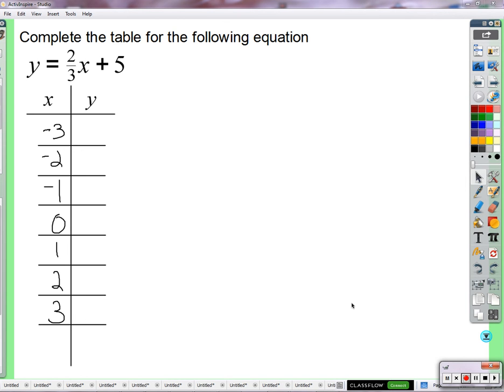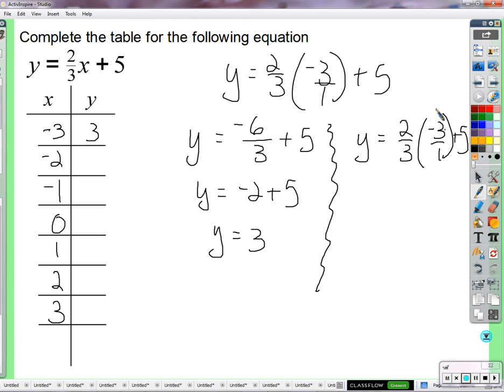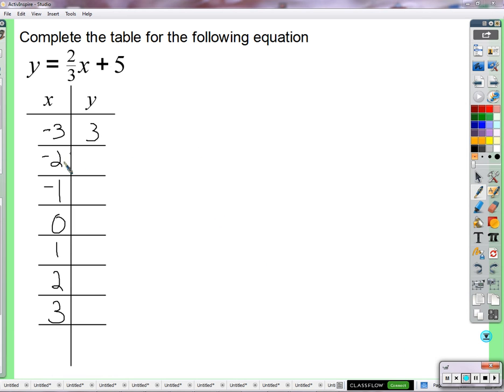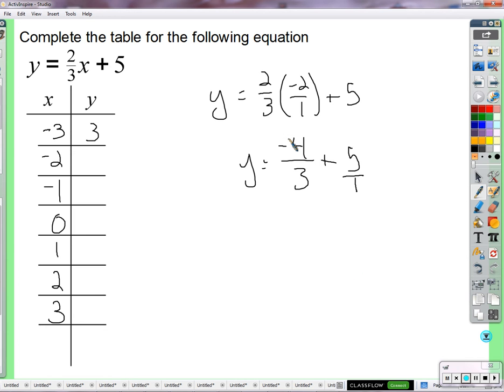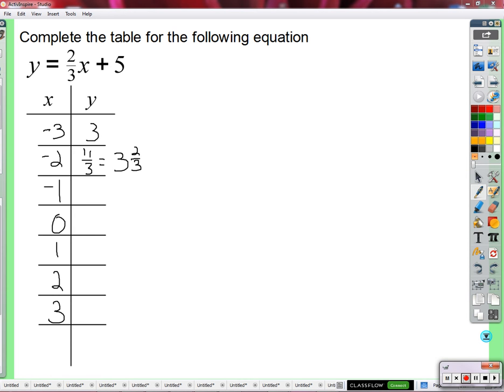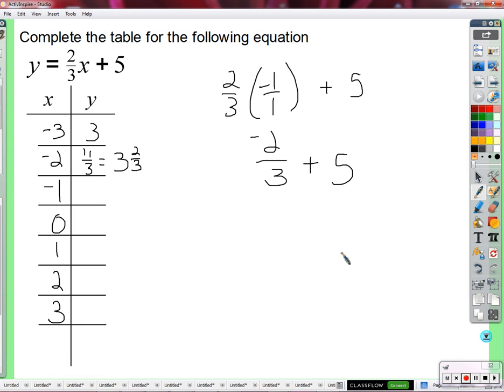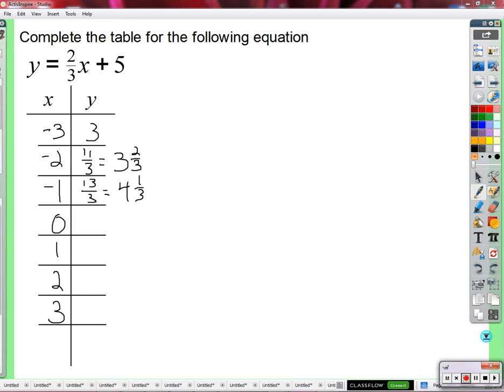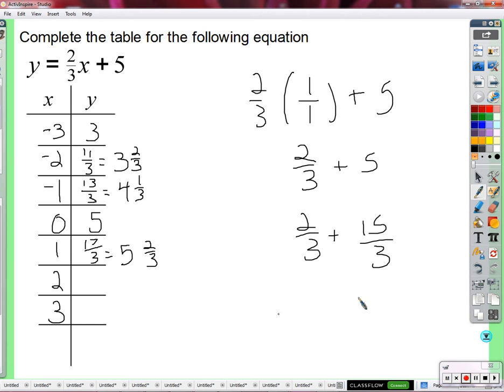Period 4: Graphs are not scary (01/7/2016)